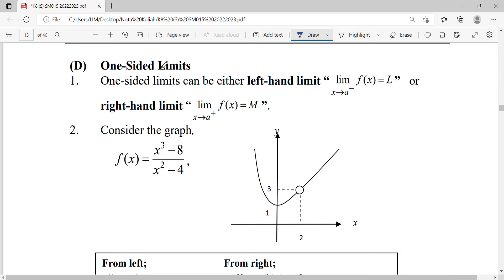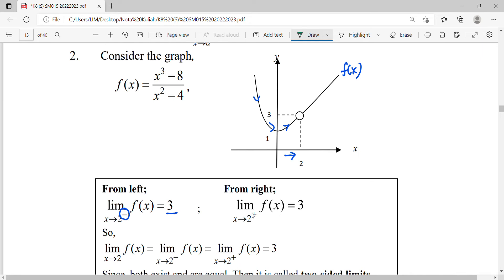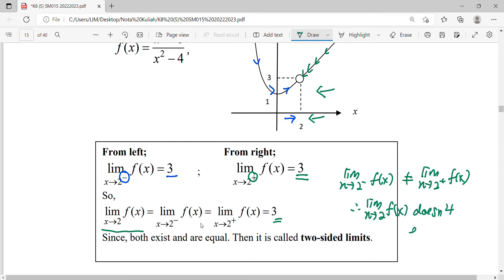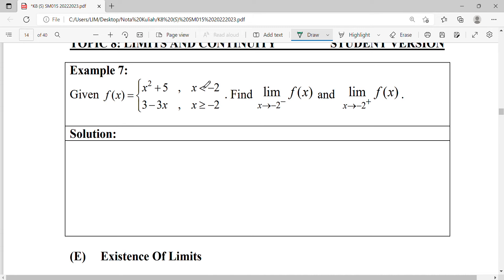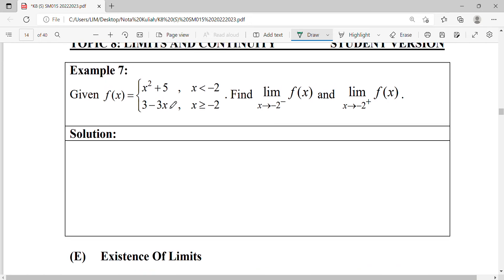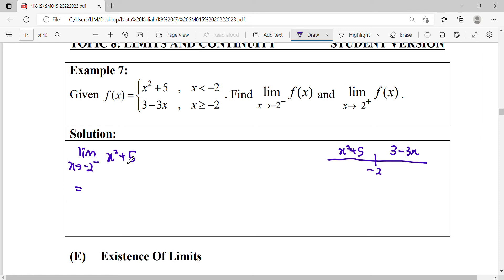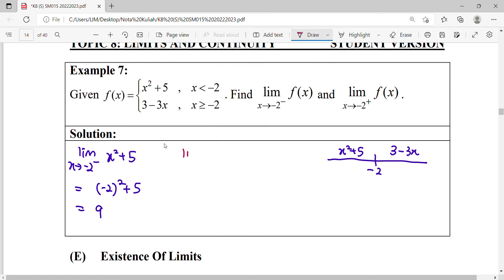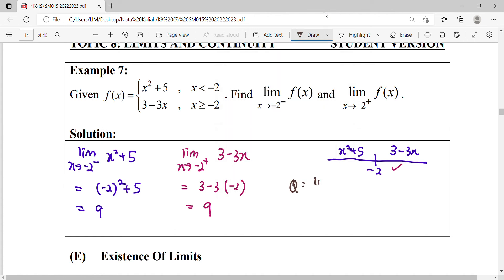NK8.1 E5 One Sided Limit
Given a piecewise function. Find lim f(x), x approaches -2 from left and lim f(x), x approaches -2 from right.